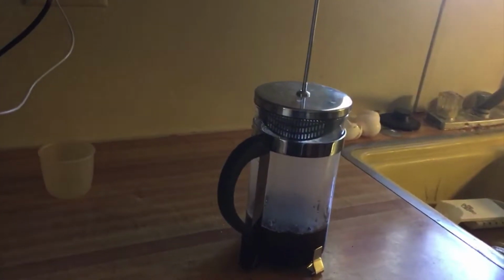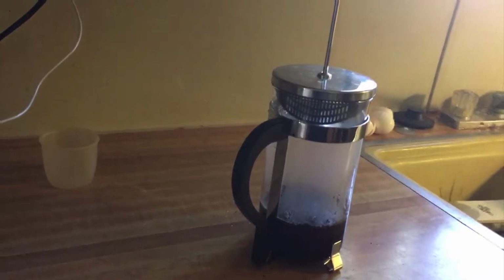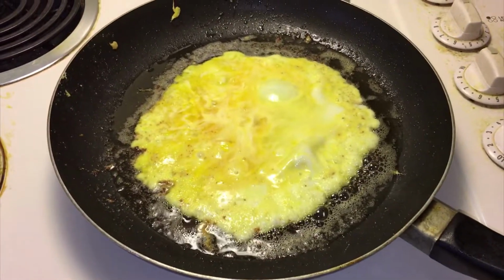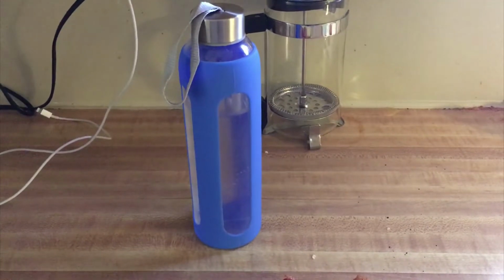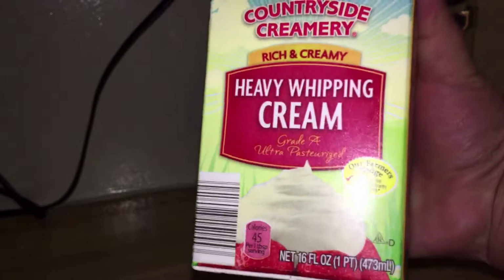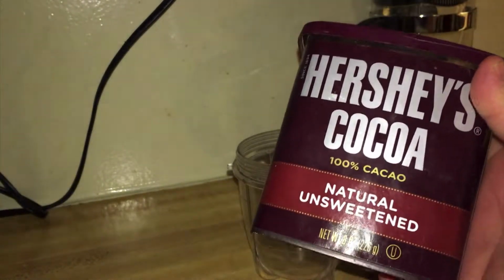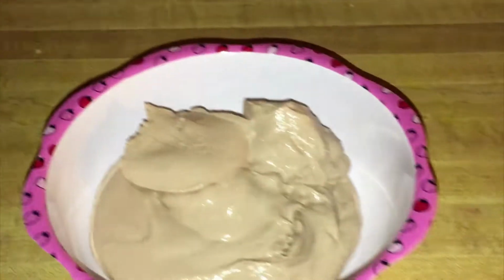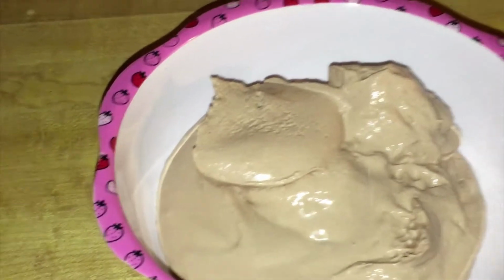A FULL KETO DAY OF EATING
Day five of my keto journey and today we are doing some heavy fact! I promised I would post the macros for the mousse at the end of this video, but I wasn't able to do so before I exported. I will leave a link to the blog post and sometime today it will be posted along with all the macros of the things I ate on Friday.
Update:
I had to take this video down because I did not properly labeled the song, so I re-released the video and added the macros for my moose, as well as what I ate on Friday. Please check out the blog for the recipe for the mousse.

Find Keto Craft here:
CultOfSpin
Facebook group: Our Kind Of Keto